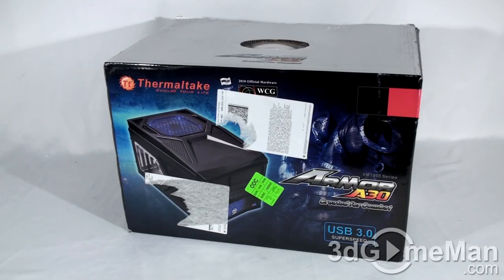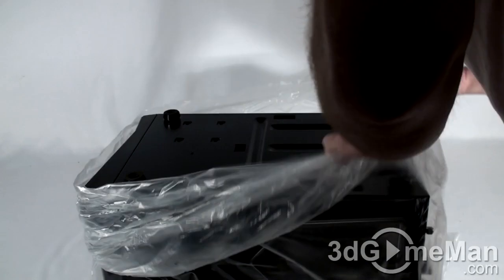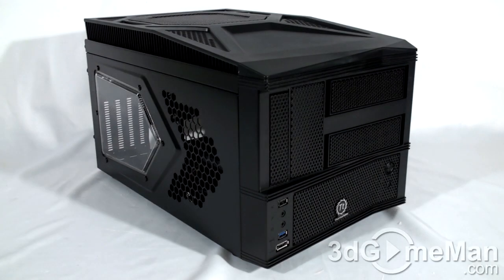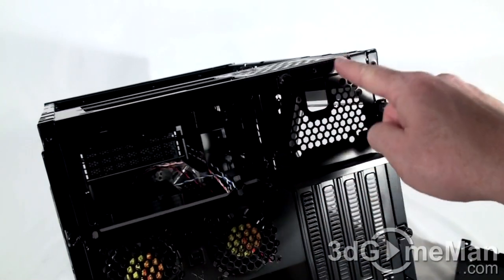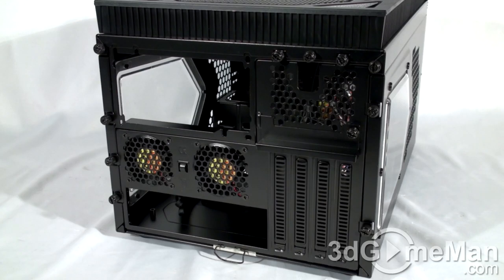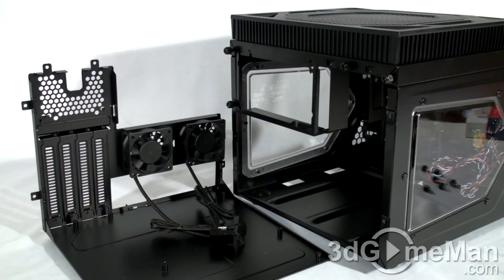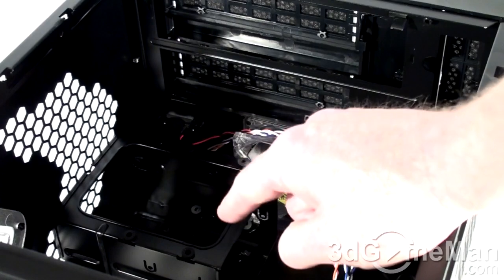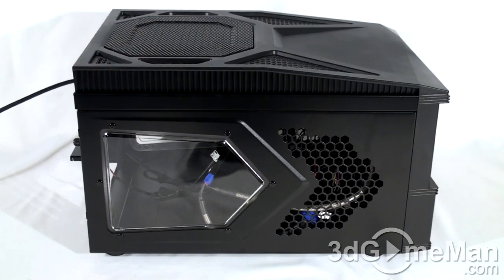#1213 - Thermaltake Armor A30 SFF Case Video Review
The Thermaltake Armor A30 SFF Case is one of the best in it's class. It has a long list of features like; plenty of fans with filters, lots of drive bays, windows, ventilation, ample room inside, removable motherboard tray and more. If you're in the market for a SFF case, this just might be it!